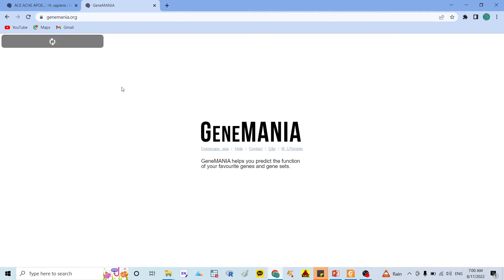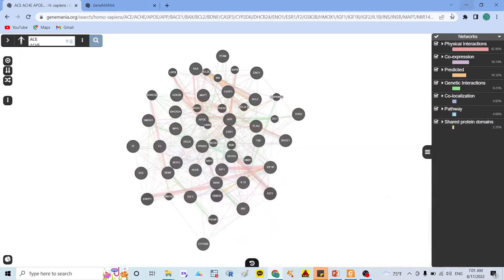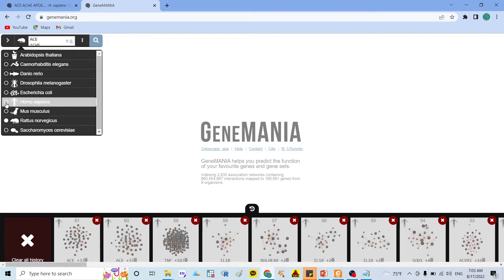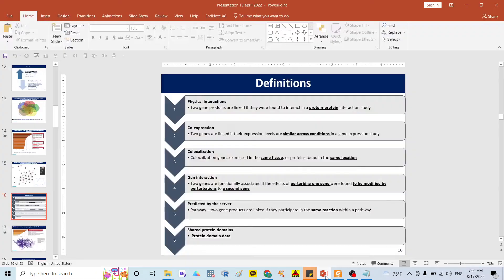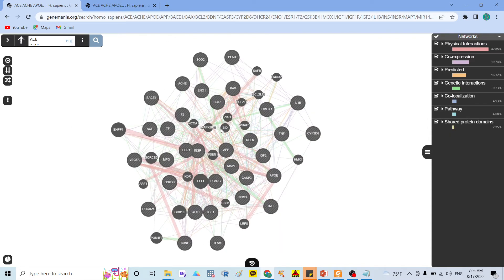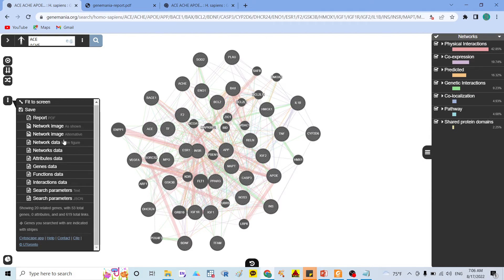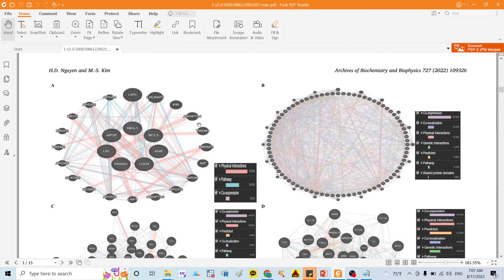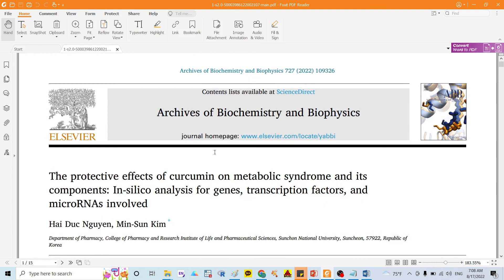Gen-gen interaction and geneMANIA: online free software, easy, and detail explain (In-silico study)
Gen-gen interaction is a important method when studying on molecular mechanism. This video will show how to conduct Gen-gen interaction with free software.

* Physical interactions
Two gene products are linked if they were found to interact in a protein-protein interaction study
*Co-expression
Two genes are linked if their expression levels are similar across conditions in a gene expression study
*Colocalization
Colocalization genes expressed in the same tissue, or proteins found in the same location
*Gen interaction
Two genes are functionally associated if the effects of perturbing one gene were found to be modified by perturbations to a second gene
*Predicted by the server
Pathway – two gene products are linked if they participate in the same reaction within a pathway
*Shared protein domains
 Protein domain data
*Gene list to practice:
ACE
ACHE
APOE
APP
BACE1
BAX
BCL2
BDNF
CASP3
CYP2D6
DHCR24
ENO1
ESR1
F2
GSK3B
HMOX1
IGF1
IGF1R
IGF2
IL1B
INS
INSR
MAPT
MIR146A
MPO
NOS3
PLAU
PPARG
RELN
SOD2
TF
TFAM
TNF
VEGFA